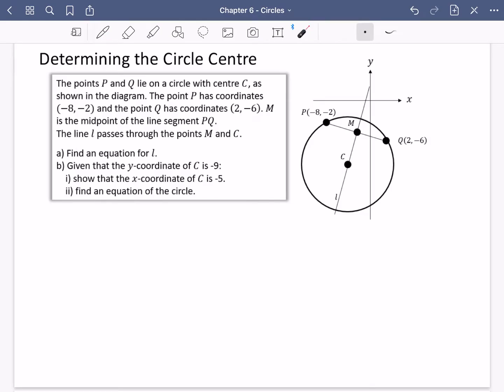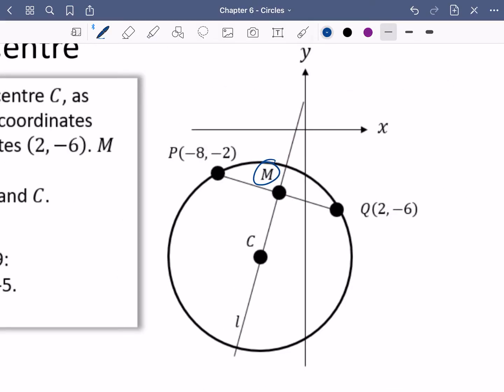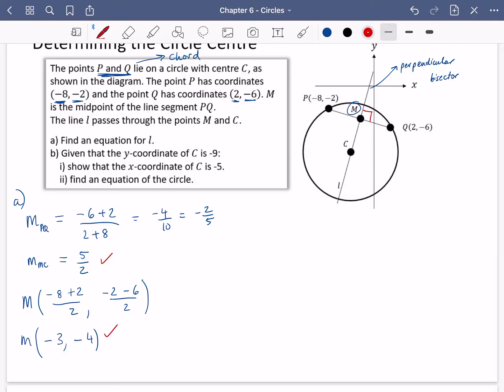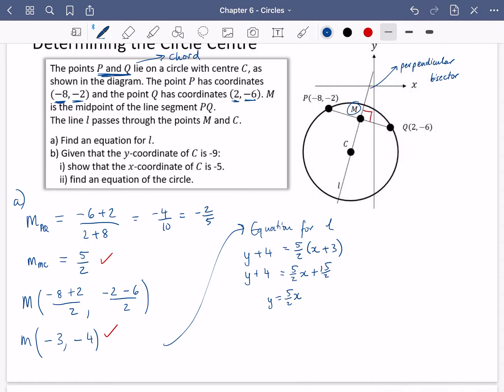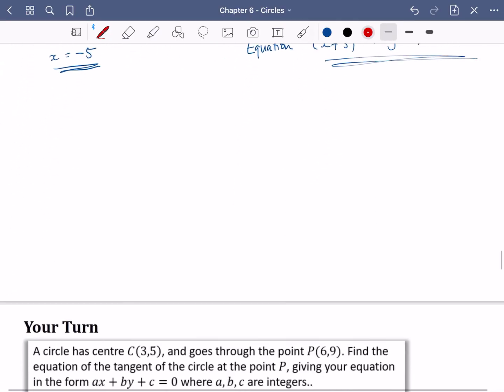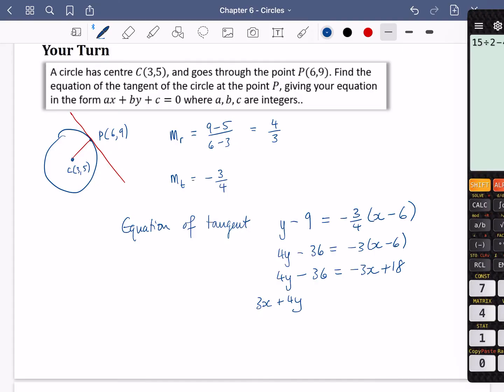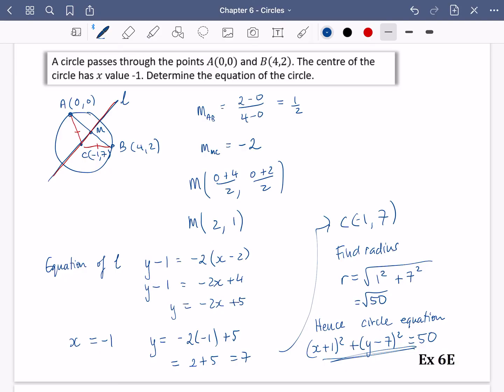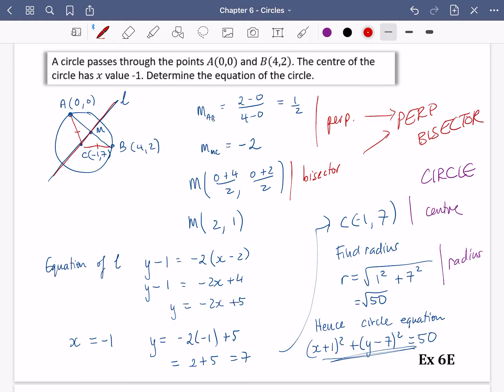Circles 6 • Theorem 2: Perpendicular Bisector of Chord Passes through Centre • P1 Ex6E • 🚀